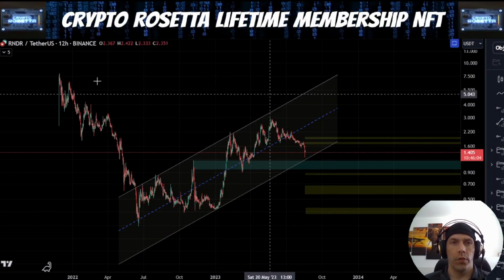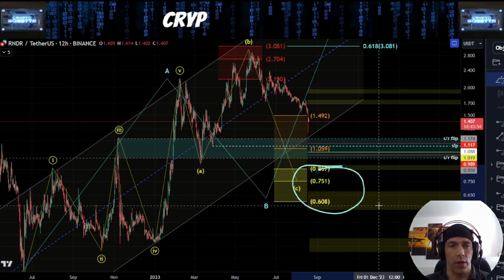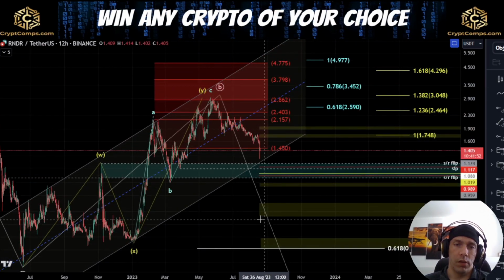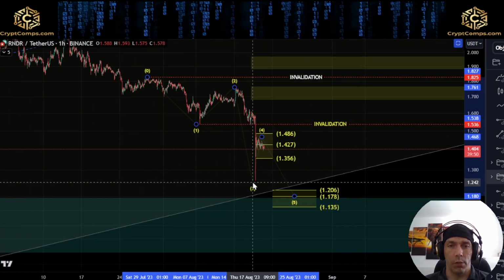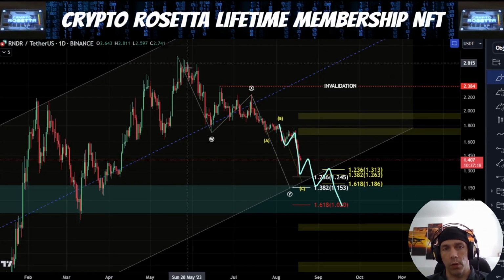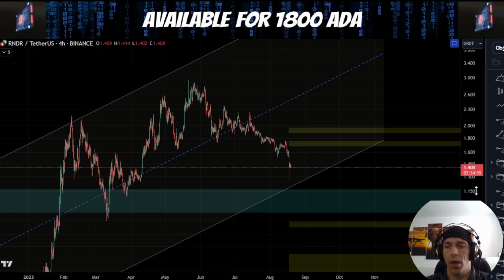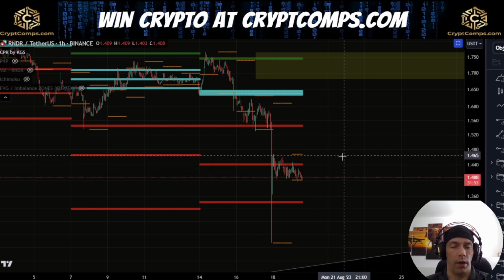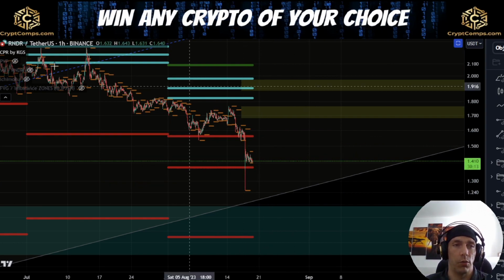⚠️BIG MOVE COMING⚠️ Render RNDR Price UPDATE - Technical Analysis and Elliott Wave Analysis